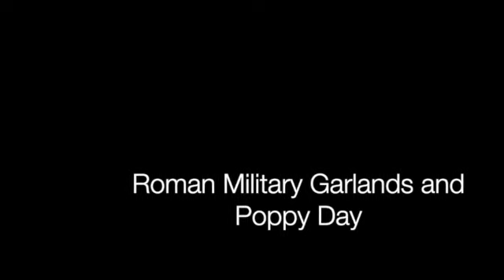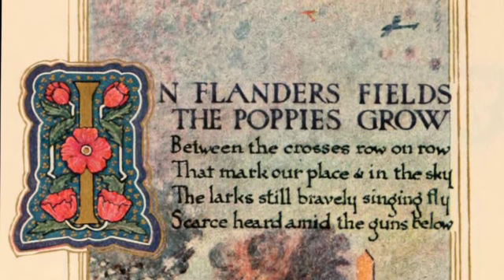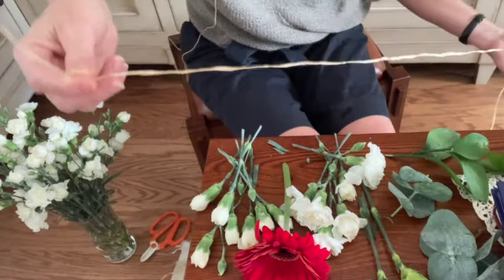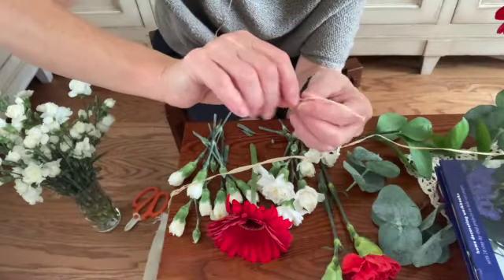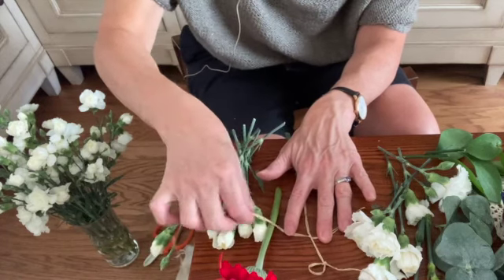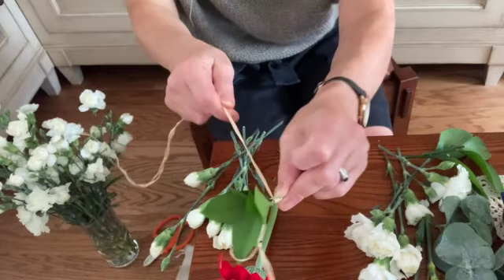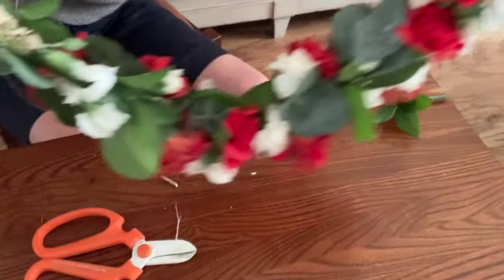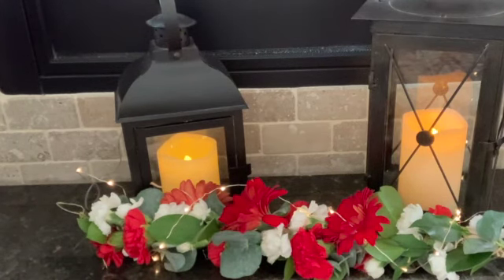Veteran's Day Flower Garland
This Veteran's Day Flower Garland is fully biodegradable and based on the ancient Roman soldiers' practice of hanging laurel (bay) from their weapons when they won a battle. In this video we explore the symbolism and history of red Poppies, white flowers, olive and laurel for honoring soldiers and as a symbol of peace.

The tools you will need are
Raffia
Floral Scissors
Flowers: I used red and white carnations and red Gerber Daisies
Greenery: I used Eucalyptus and Ruskus